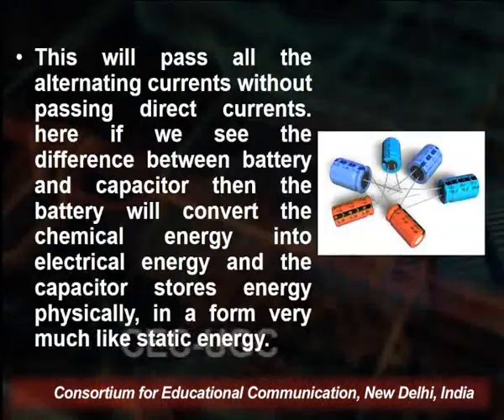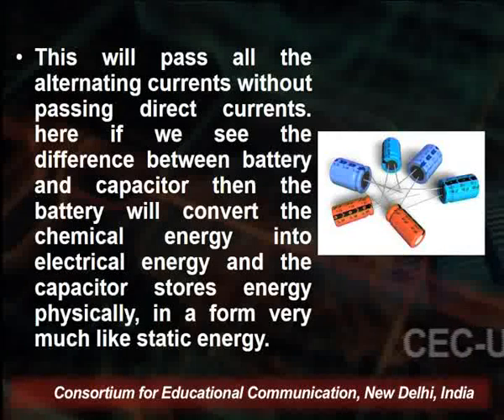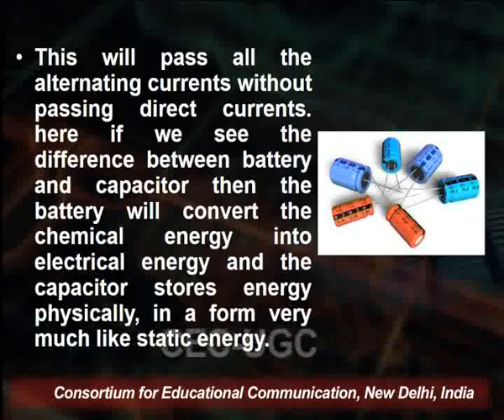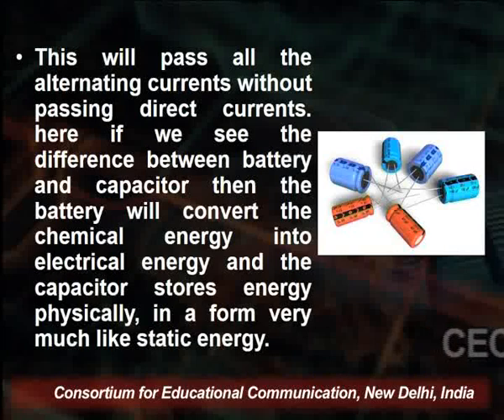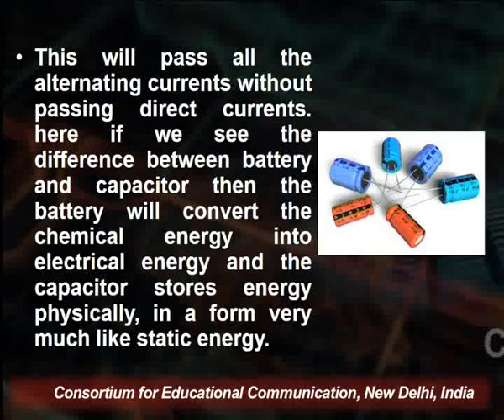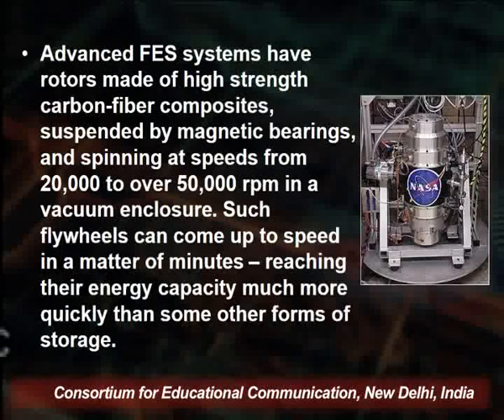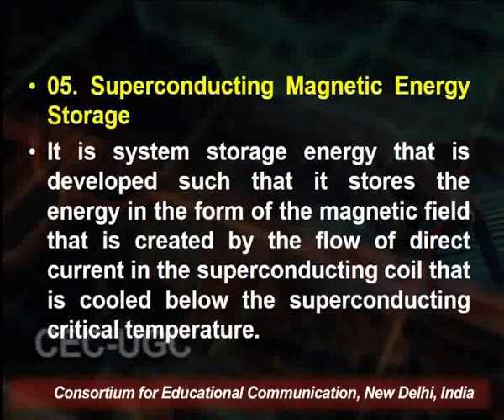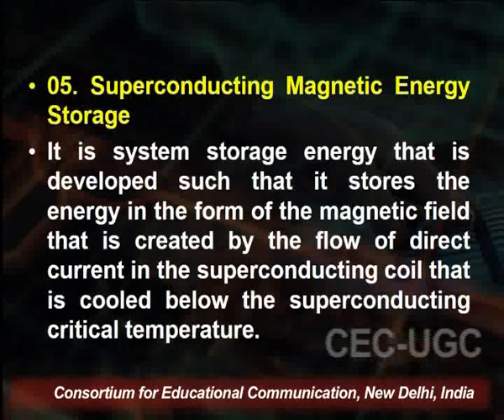Energy Storage Devices - I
This Lecture talks about Energy Storage Devices - I